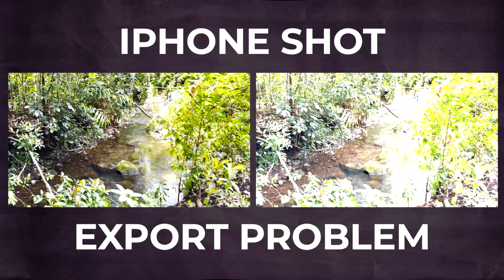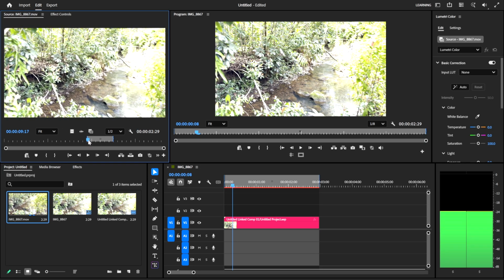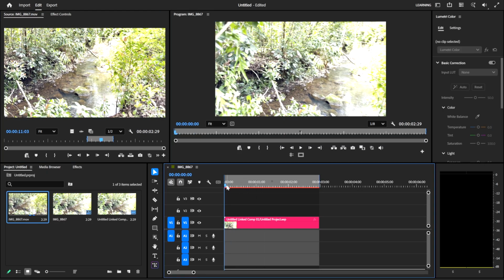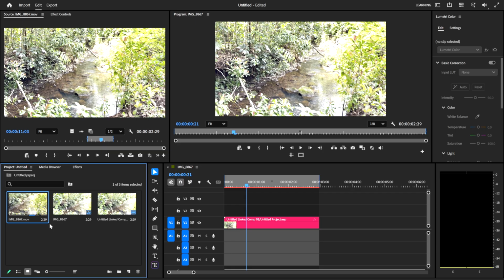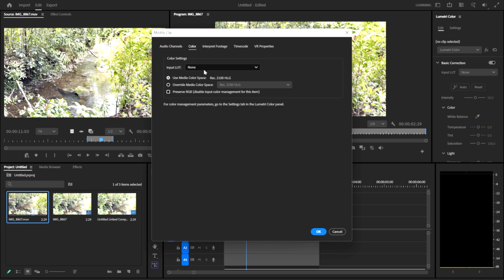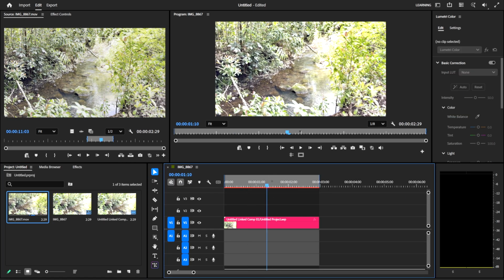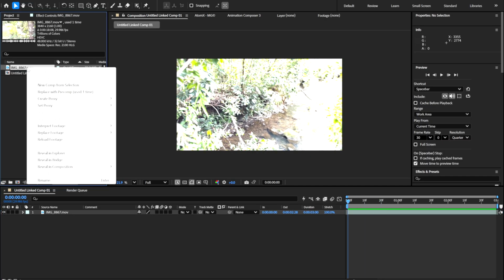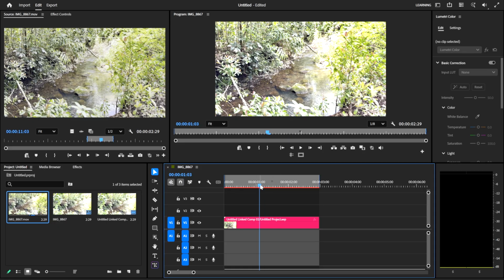iPhone HDR Export Problem Solved (tutorial)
Are your iPhone videos looking overexposed or washed out after exporting from Premiere Pro or After Effects? In this tutorial, I'll show you how to fix blown-out whites, HDR color issues, and incorrect color management in just a few clicks.

Many videos shot on iPhone (especially HDR and Dolby Vision footage) appear perfectly fine inside the timeline but become overexposed in the Export window or after rendering. This happens because Premiere Pro and After Effects may interpret the footage using the wrong color space.

In this video, you'll learn:
• How to fix blown-out highlights in Premiere Pro
• How to correct iPhone HDR footage in After Effects
• How to use Interpret Footage and Color Management correctly
• Why iPhone Dolby Vision footage causes export color shifts
• How to make your exported video match what you see in your timeline

Whether you're a content creator, filmmaker, or video editor working with client footage, this quick fix will save you hours of frustration.